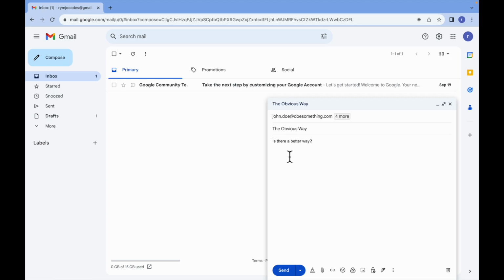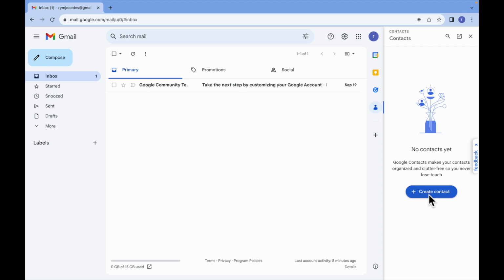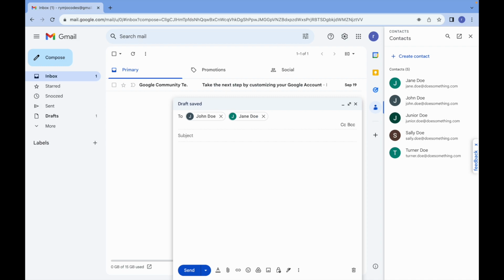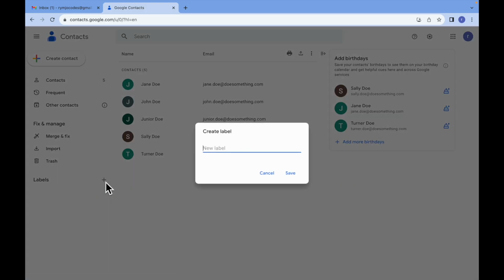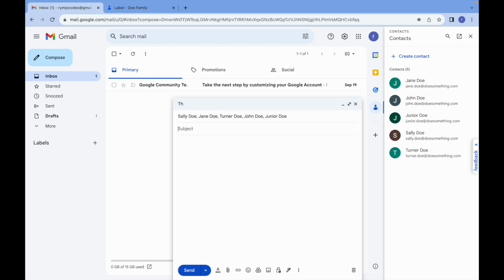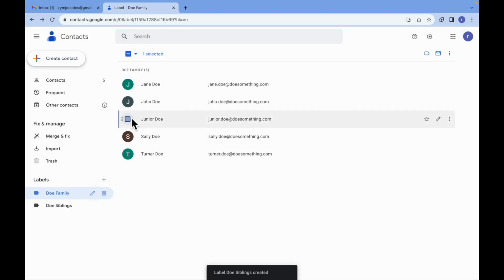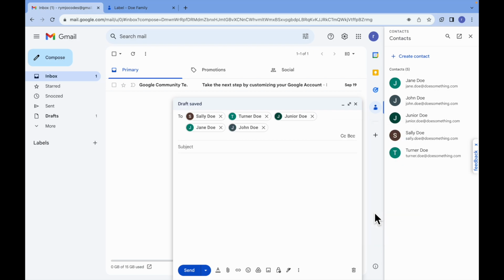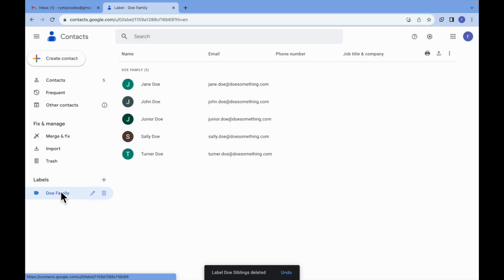How to Send Group Emails in Gmail Like a Pro!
Sending group emails in Gmail is a breeze when you know how, and in this video, we're here to guide you through the process step by step. Gmail is already a powerful email platform, but harnessing its group emailing capabilities can save you tons of time and effort, whether you're planning a team project, organizing a family event, or reaching out to a specific set of contacts.

In just a few minutes, we'll show you how to create and manage contact groups, making it easier than ever to keep your contacts organized and accessible. You'll learn how to add and remove contacts from these groups effortlessly, ensuring your lists stay up to date.

Say goodbye to the confusion and time-wasting associated with sending group emails in Gmail. Join us in this video, and master the art of effective group communication with Gmail's user-friendly features. Save time and streamline your email communications like a pro!

Chapters
0:00 Intro
0:30 Disclaimer   ; - )
0:40 The Obvious Way
1:03 A Better Way
2:42 The Best Way